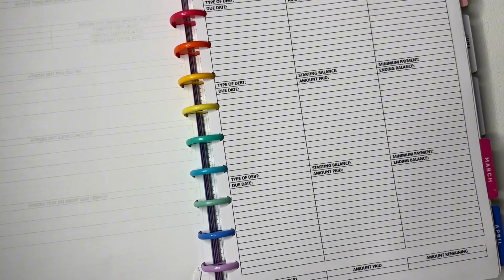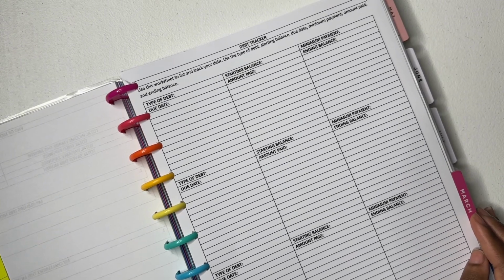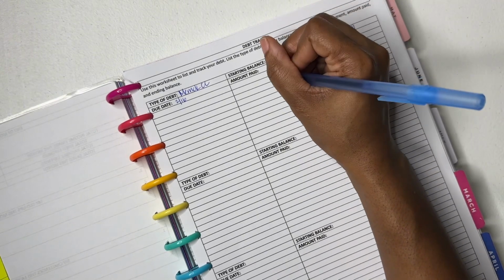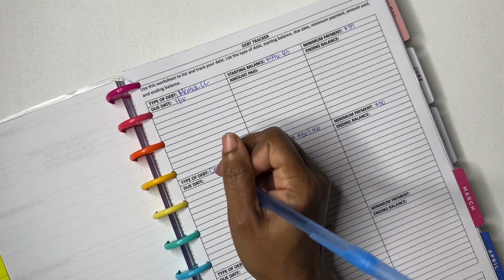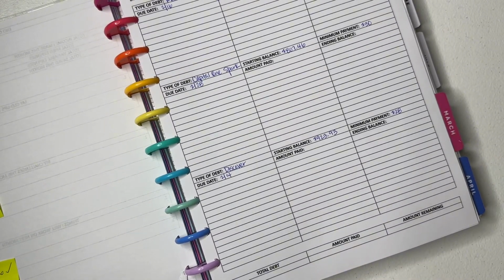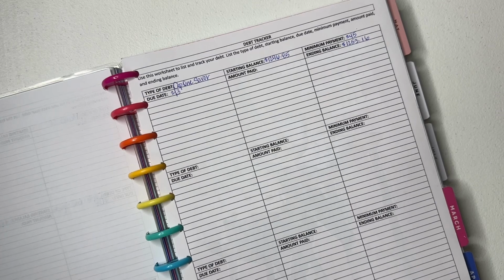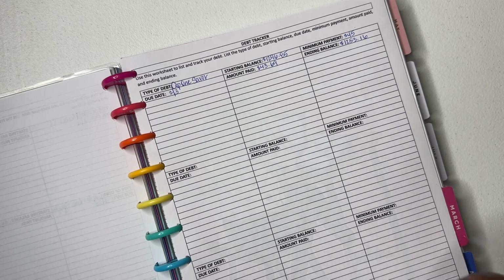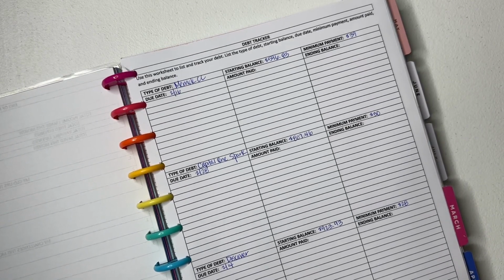My debt confession | starting over with paying off my credit cards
In this video, I'm sharing my debt confession and starting over with paying off my credit cards. Join me on my journey to financial freedom and learn from my mistakes.

Dealing with debt can be overwhelming, but I'm ready to take control of my finances and start fresh. If you're struggling with debt, or simply want to learn more about managing your finances, then this video is for you. Let's work towards a debt-free future together!